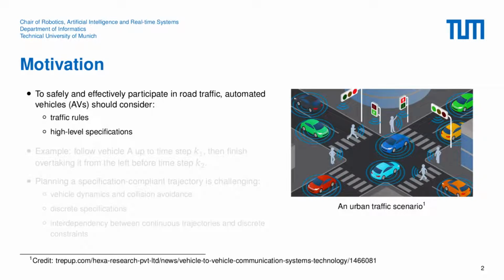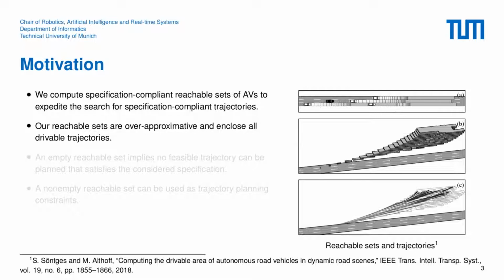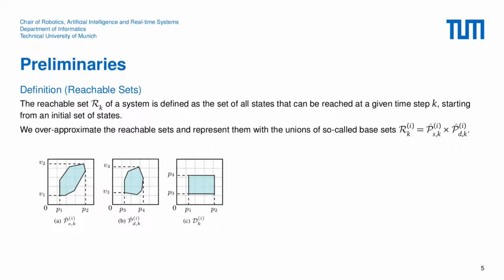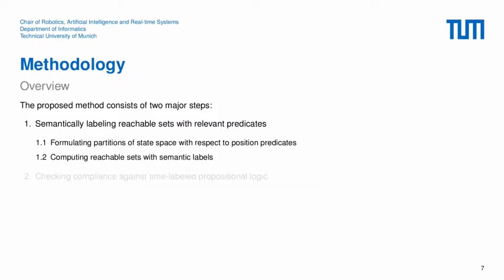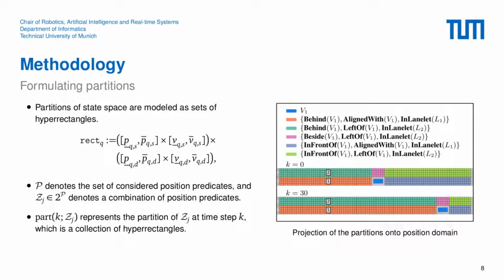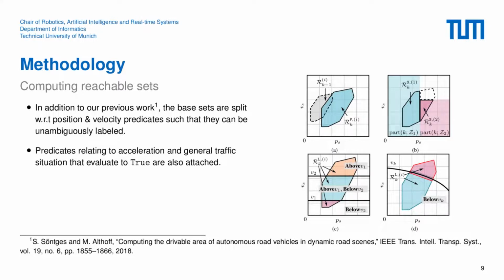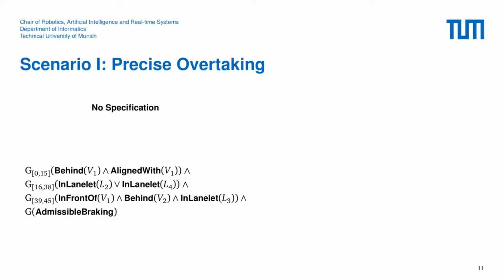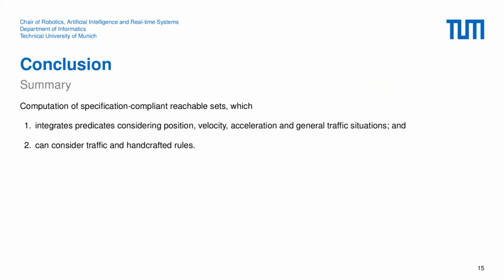IEEE IV 2021 - Computing Specification-Compliant Reachable Sets for Motion Planning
The talk was given at the IEEE Intelligent Vehicles Symposium (IV) in 2021.

Abstract— To safely and effectively participate in road traffic, automated vehicles should explicitly consider compliance with traffic rules and high-level specifications. We propose a method that can incorporate traffic and handcrafted rules expressed in time-labeled propositional logic into our reachability analysis, which computes the over-approximative set of states reachable by vehicles. These reachable sets serve as low-level trajectory planning constraints to expedite the search for specification-compliant trajectories. Depending on the adopted specifications, related semantic labels are generated from predicates considering positions, velocities, accelerations, and general traffic situations. We exhibit the applicability of the proposed method with scenarios from the CommonRoad benchmark suite.